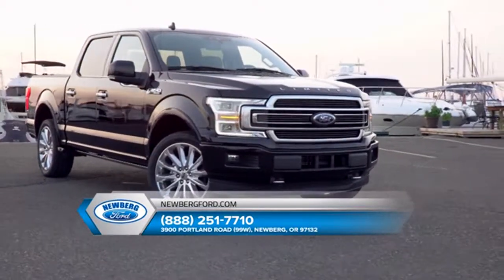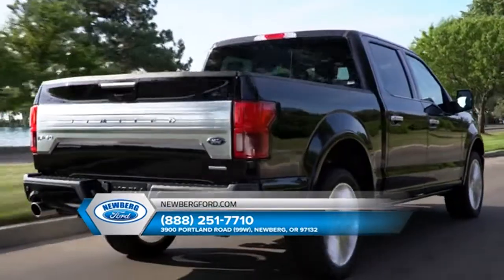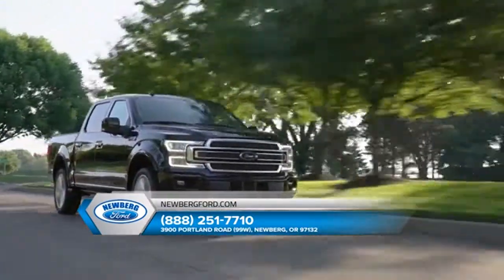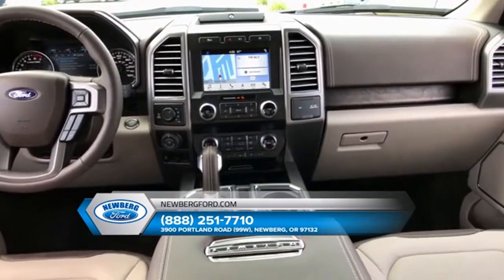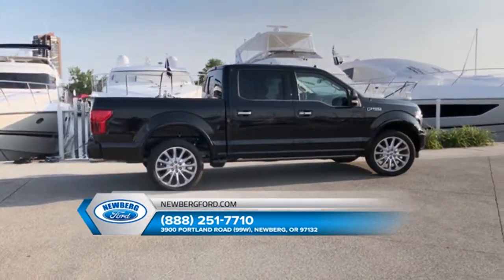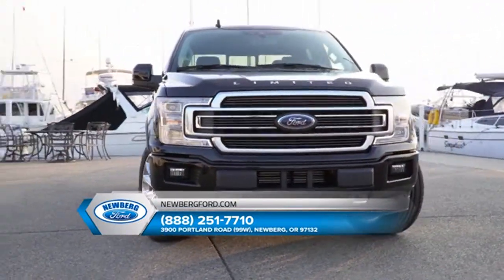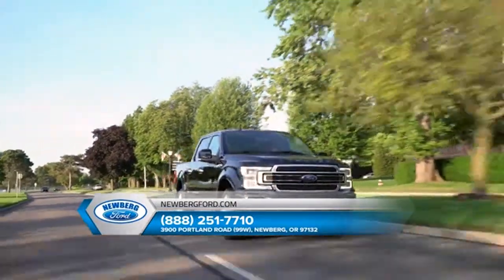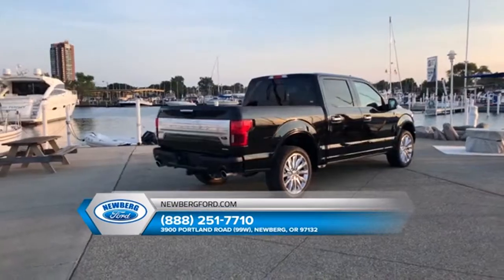2018 Ford F-150 McMinnville OR | Ford F-150 Dealership McMinnville OR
Check us out on the web today for more information about our huge inventory here at Newberg Ford!

2018 Ford F-150

Newberg Ford, located near McMinnville  OR, is the area's leading provider of new and pre-owned Ford. Newberg Ford  proudly provides the premier selection, service, and overall experience for residents of McMinnville  OR and all surrounding areas. Take the short drive over to Newberg Ford  today and pick out your new car!